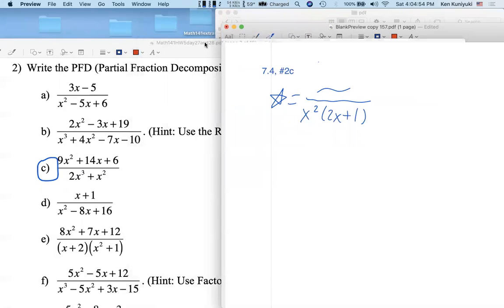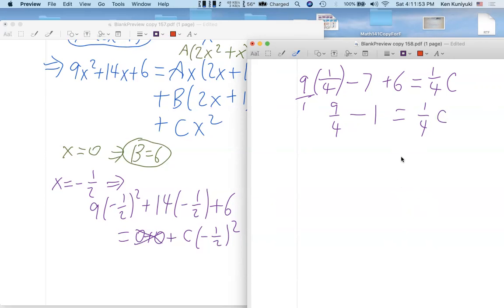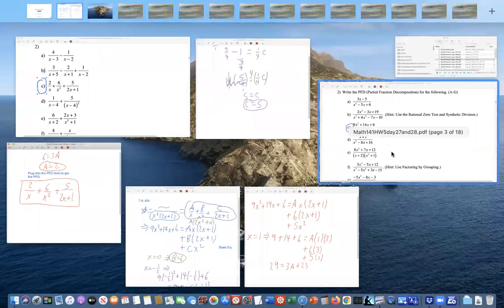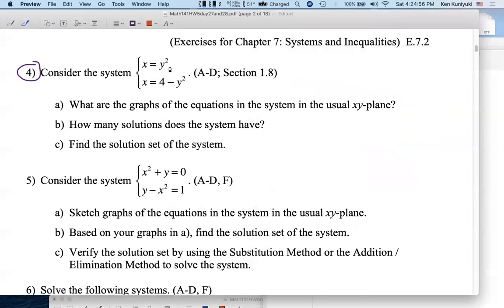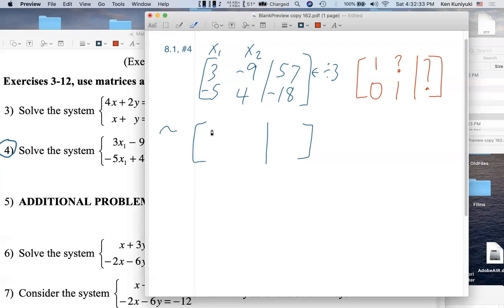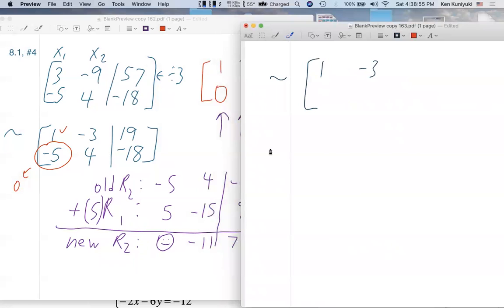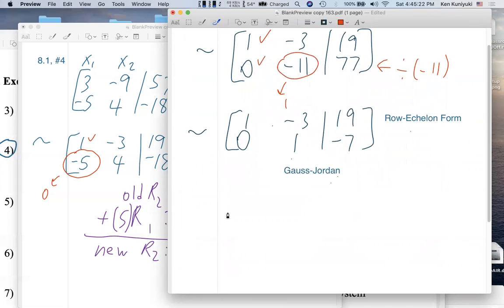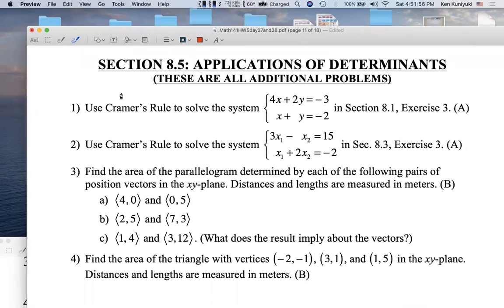Math 141, Office hours, 11/21/20 (Questions)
7.4, 2bfh;
7.4, Ideas of PFDs;
7.1-7.3, #3